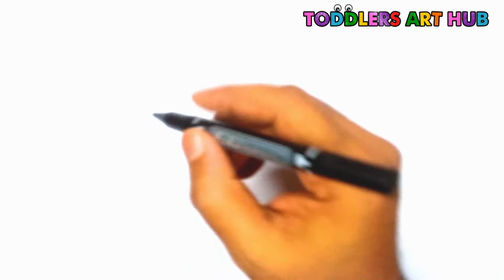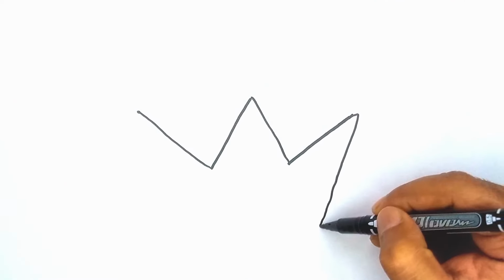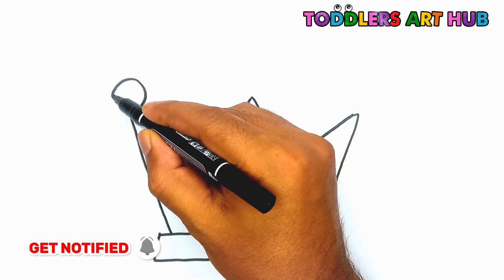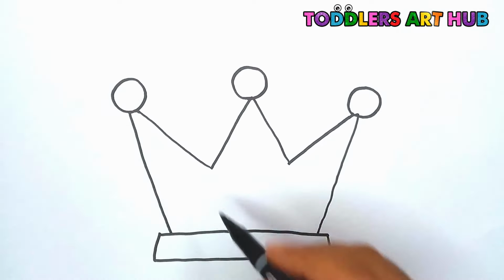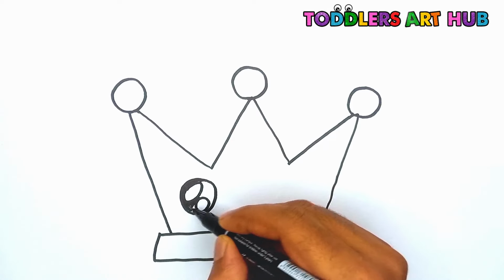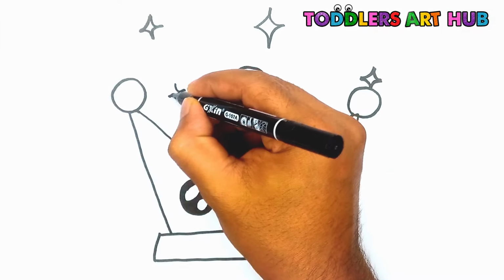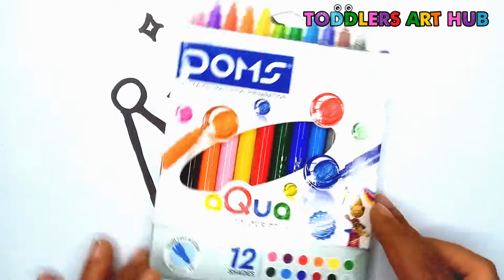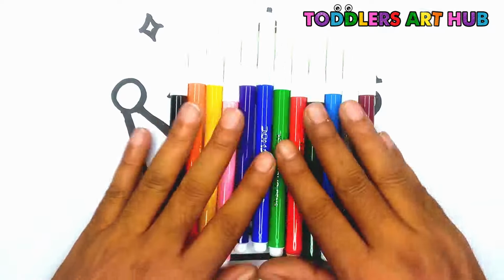How to Draw Crown Easily | Easy Princess Crown Drawing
How to draw a crown,
How to Draw a Crown Outline Drawing | Easy Crown Sketch Step by Step for Beginners
Crown 👑 Drawing || How to make king 👑 crown Drawing for beginners with love Drawing || Taj Drawing